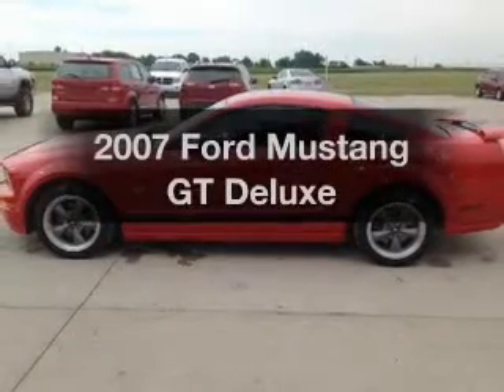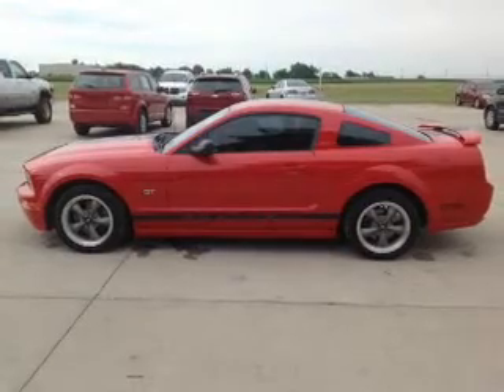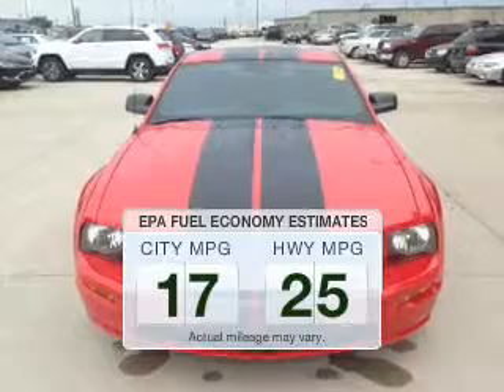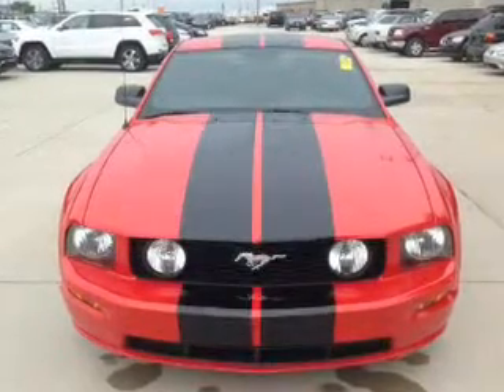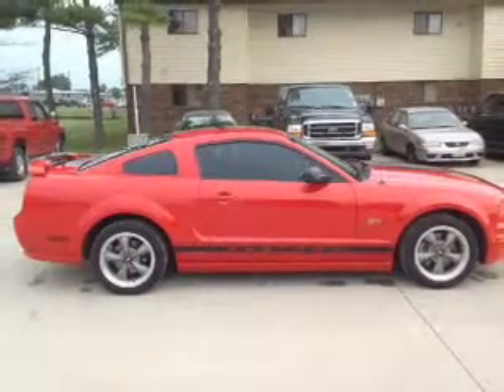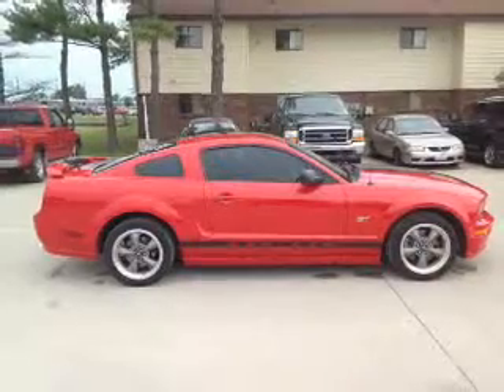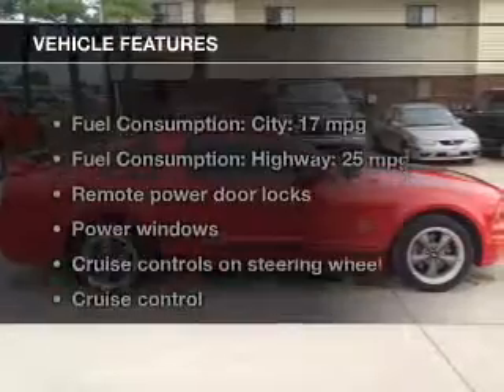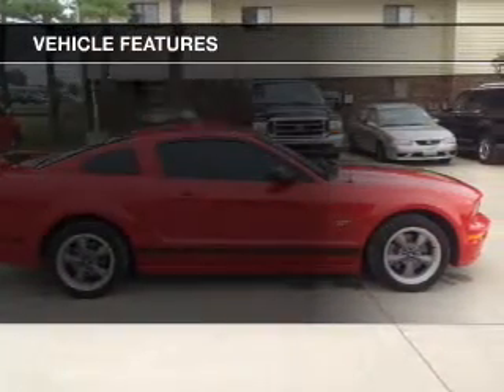2007 Ford Mustang - Mattoon IL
Pilson Auto
Year: 2007
Make: Ford
Model: Mustang
Trim: GT Deluxe
Engine: 4.6 liter 8 cylinder 24 valve
Transmission: 5-Speed Manual
Color: Torch Red Clearcoat
Mileage: 48677
Address:
2212 Lake Land Blvd.